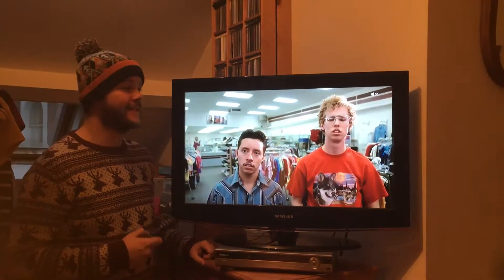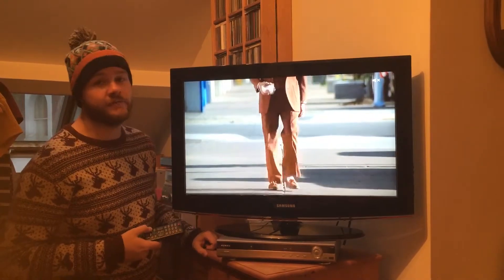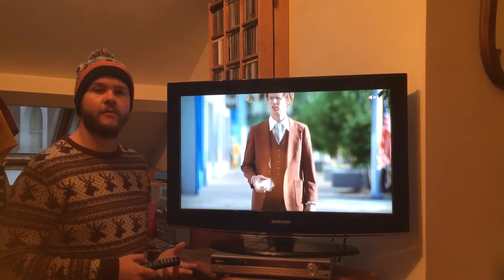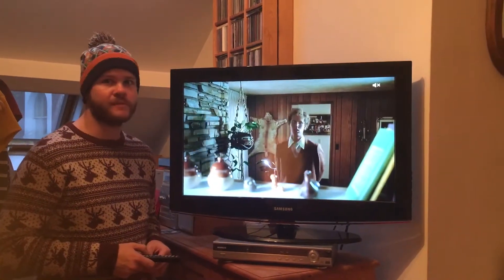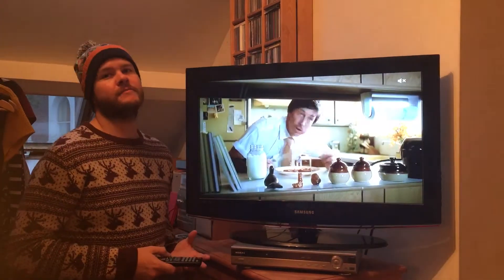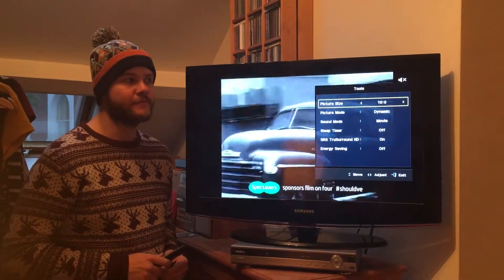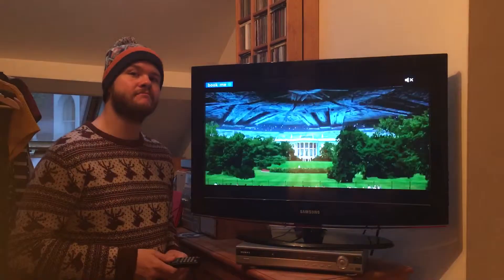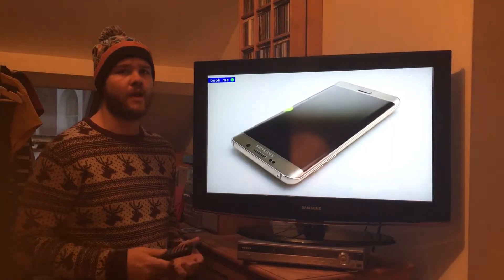Samsung 32" TV Review